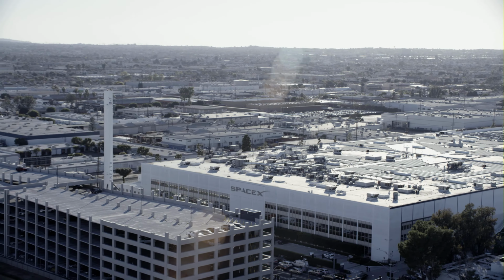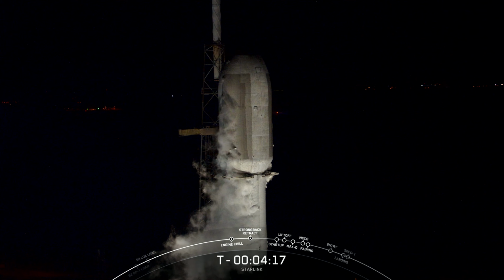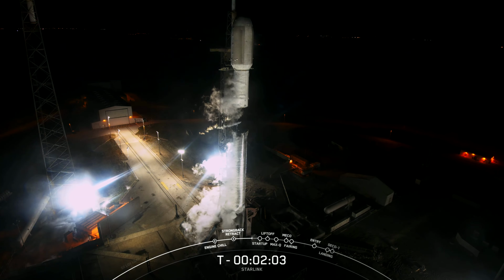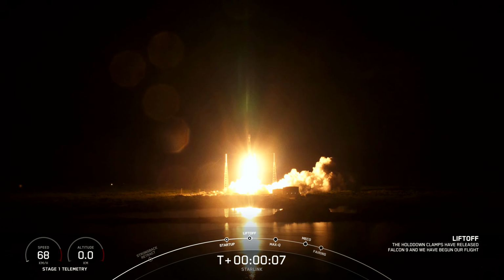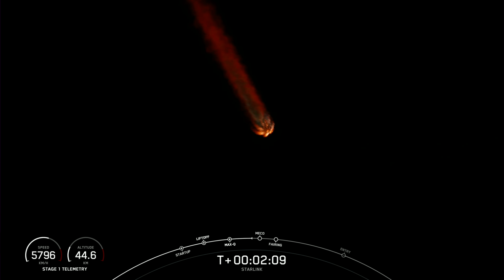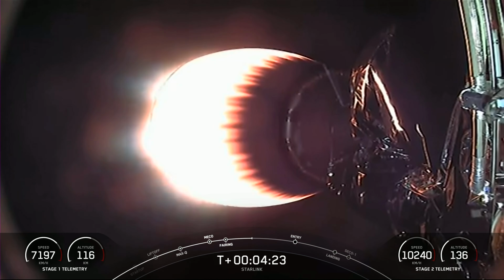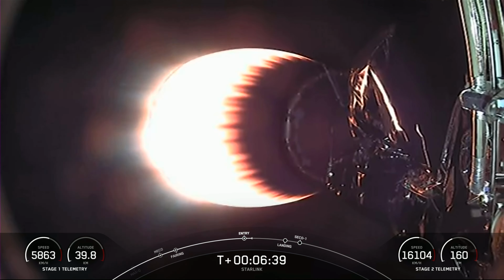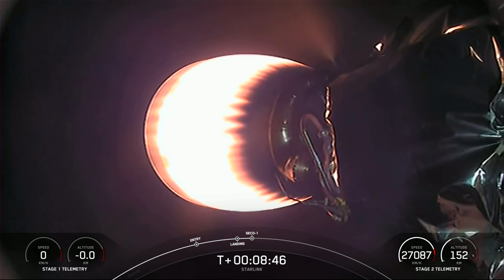Starlink Mission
SpaceX is targeting Friday, May 19 at 12:41 a.m. ET (04:41 UTC) for a Falcon 9 launch of 22 second-generation Starlink satellites to low-Earth orbit from Space Launch Complex 40 (SLC-40) at Cape Canaveral Space Force Station in Florida. If needed, there are additional launch opportunities the same day at 1:31 a.m. ET (05:31 UTC), 2:19 a.m. ET (06:19 UTC), and 3:09 a.m. ET (07:09 UTC). Backup opportunities are also available Saturday, May 20 at 12:27 a.m. ET (04:27 UTC), 1:06 a.m. ET (05:06 UTC), 2:02 a.m. ET (06:02 UTC), and 2:48 a.m. ET (06:48 UTC).

The first stage booster supporting this mission previously launched CRS-26, OneWeb Launch 16, Intelsat IS-40e, and one Starlink mission. Following stage separation, the first stage will land on the A Shortfall of Gravitas droneship, which will be stationed in the Atlantic Ocean.

A live webcast of this mission will begin about five minutes prior to liftoff.